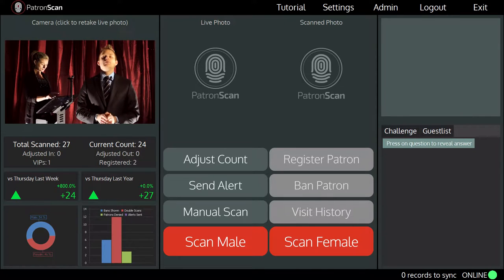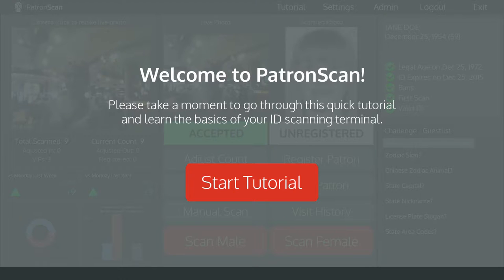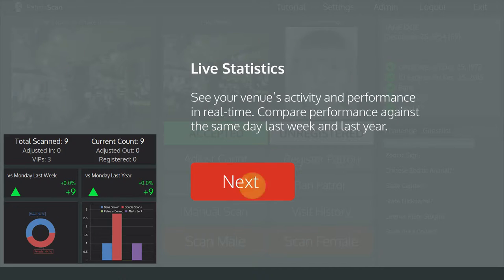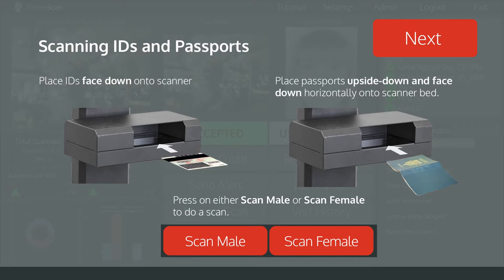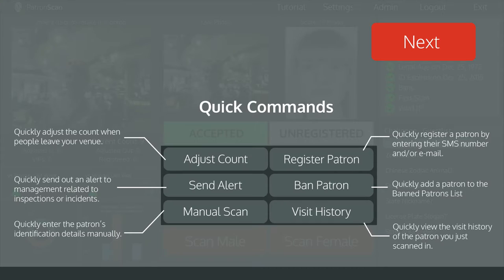02 Login and Tutorial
Login and Tutorial